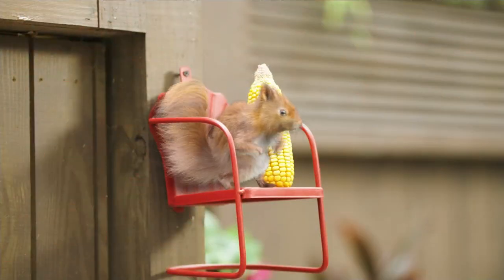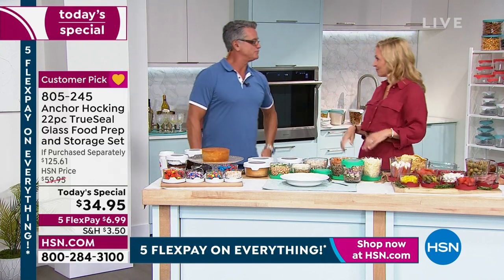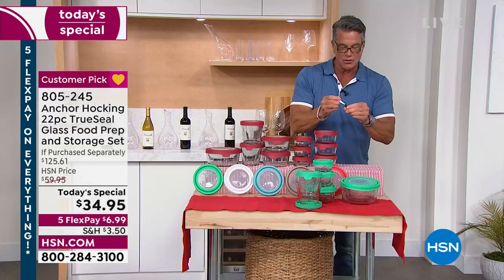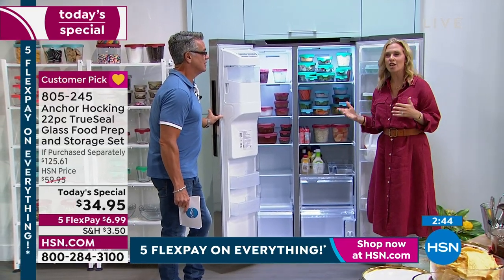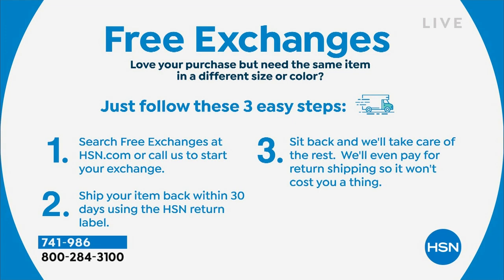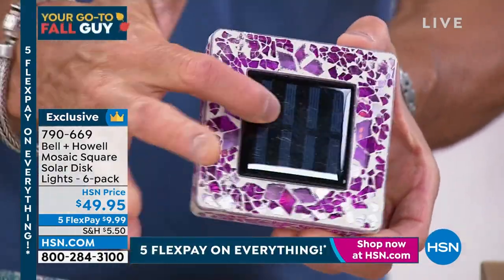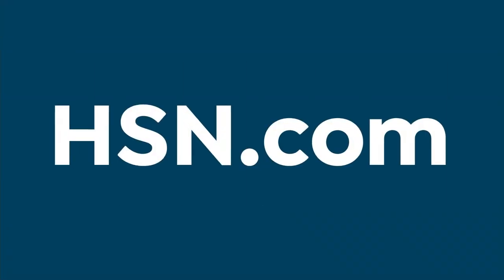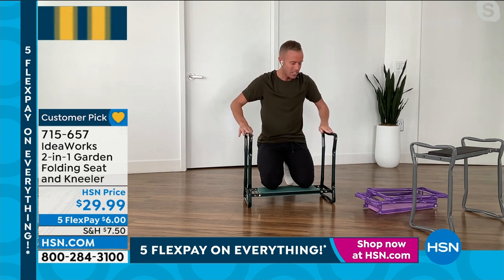HSN | Your Go-To Fall Guy Season Premiere 08.12.2022 - 10 AM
Fall into fun with HSNs all-around fall guy and outdoor expert, Guy Yovan.